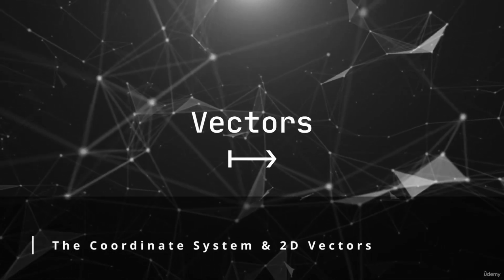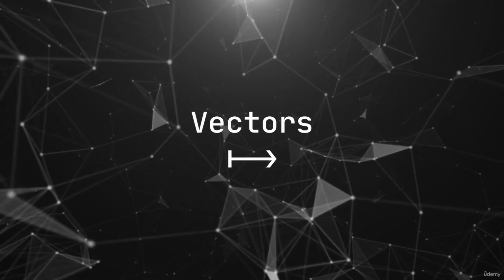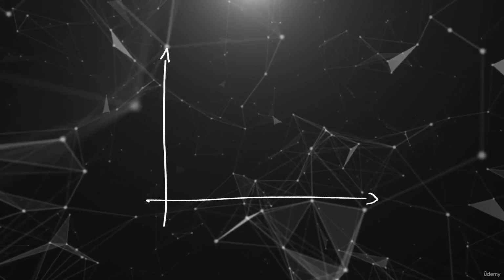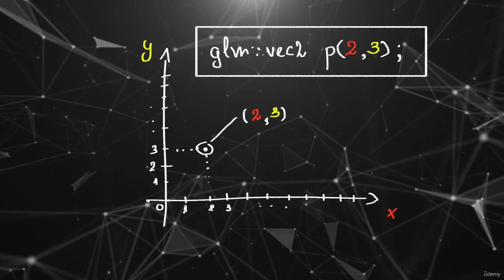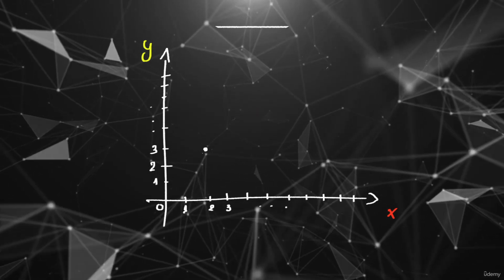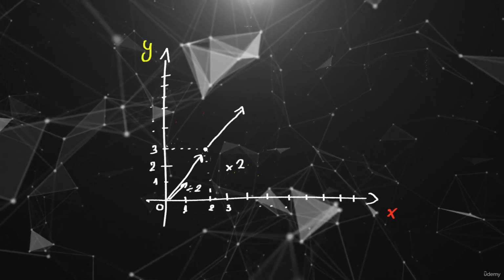18 The Coordinate System 2D Vectors